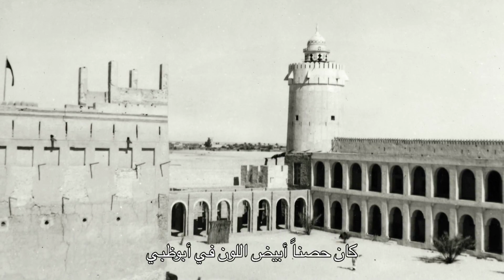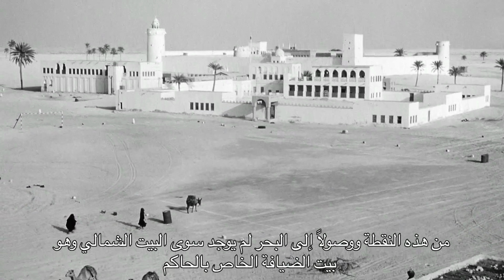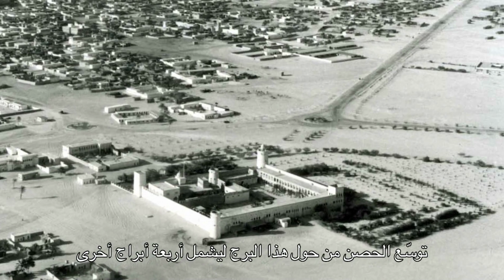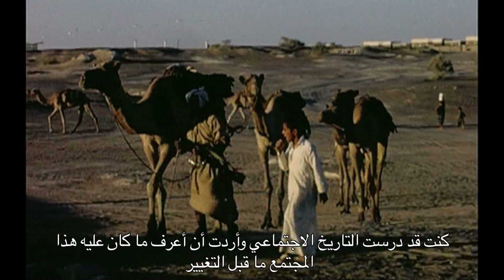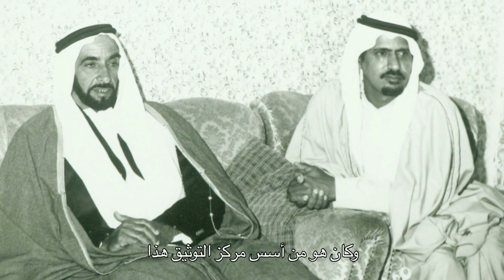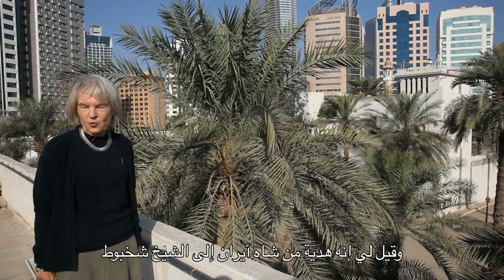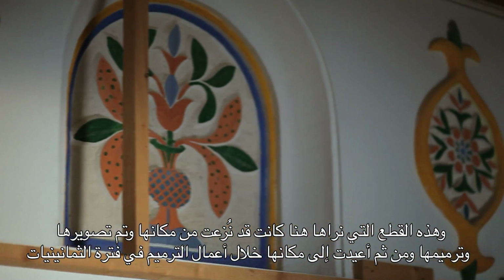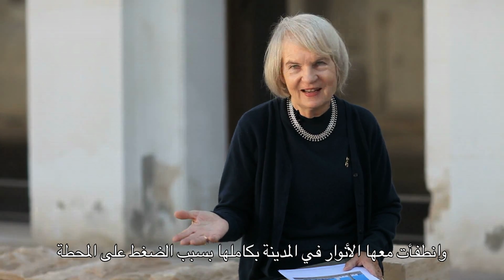Qasr Al Hosn: The Keeper of Records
In Abu Dhabi 1969, Frauke Heard-Bey, a young German historian, stepped across the threshold of Qasr al Hosn for the first time. For the next 29 years she worked there running Abu Dhabi's Centre for Documentation and Research.